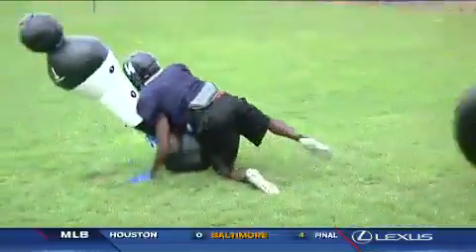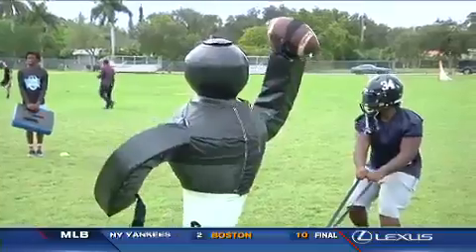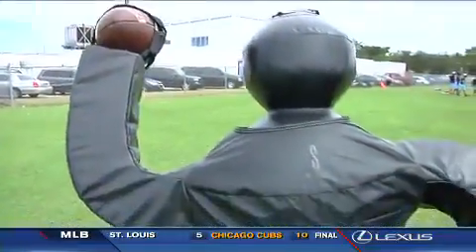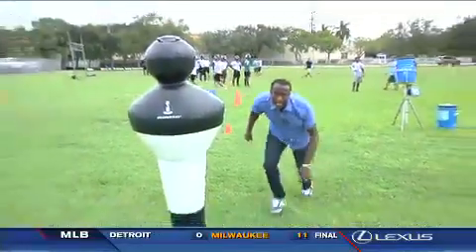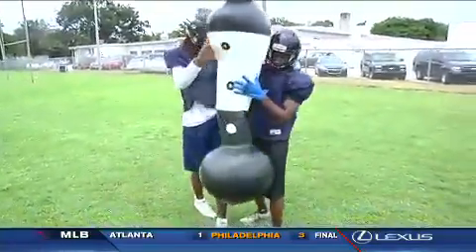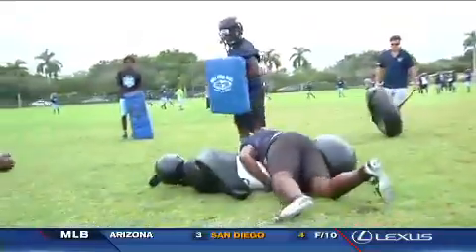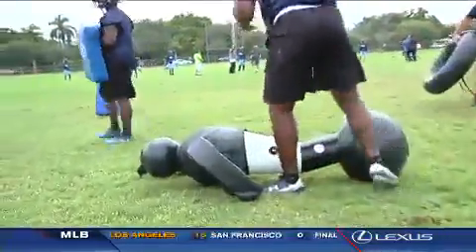"We tackle everyday without hurting each other"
South Florida's sports news, 7 Sports Xtra went to Palmetto High School to see why they have been using Shadowman in practice to keep their players safe in practice.